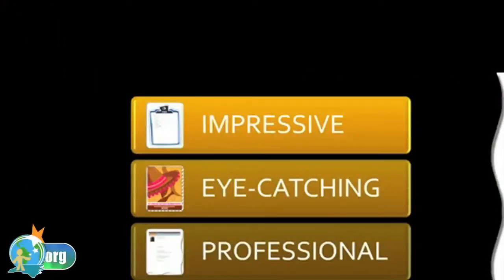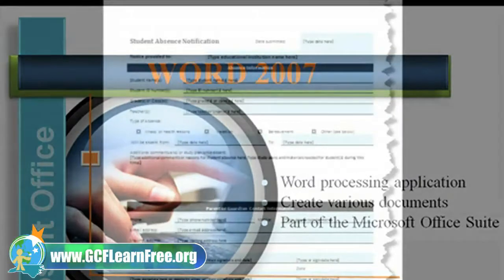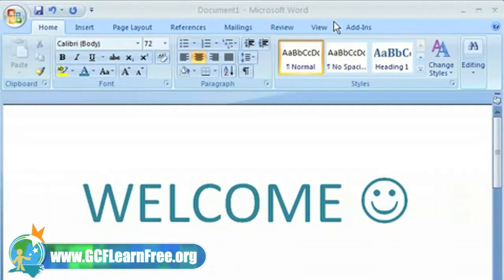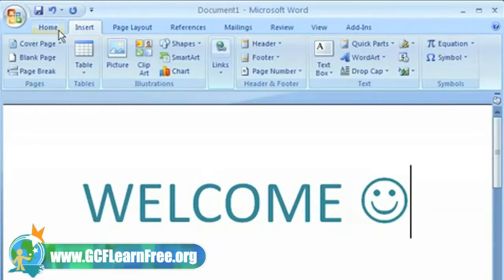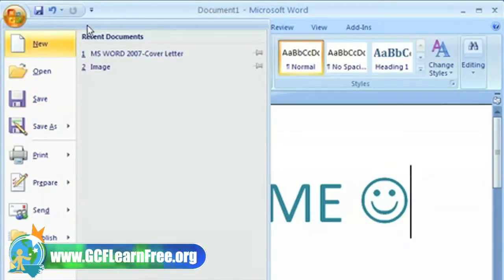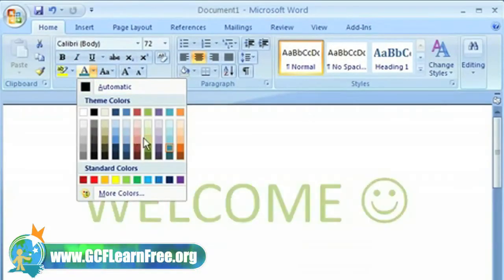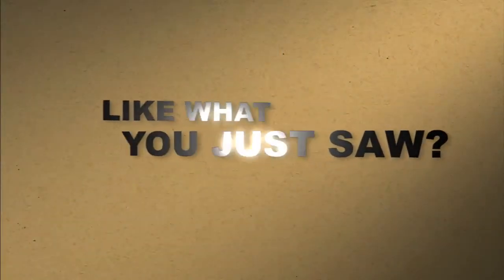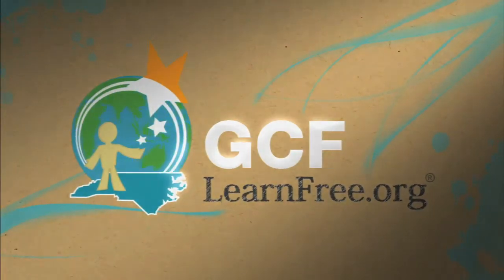Word 2007: Overview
In this free Word tutorial we give you an introduction to Microsoft Word 2007 explaining what it is and why you might want to learn it.

Word 2007 is the word processing software in the Microsoft 2007 Office Suite. It allows you to easily create a variety of professional-looking documents using features such as themes, styles, SmartArt, and more.

Before you begin creating documents in Word, you may want to set up your Word environment and become familiar with a few key tasks such as how to minimize and maximize the Ribbon, configure the Quick Access toolbar, display the ruler, and use the Word Count and Zoom tools.